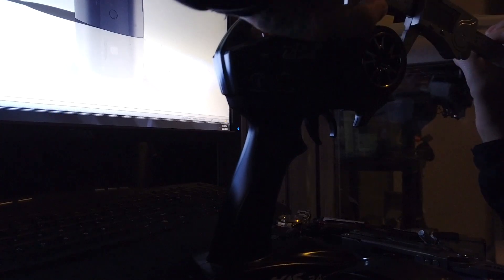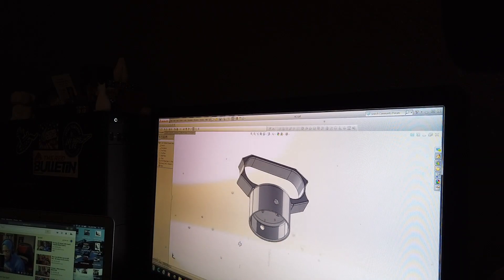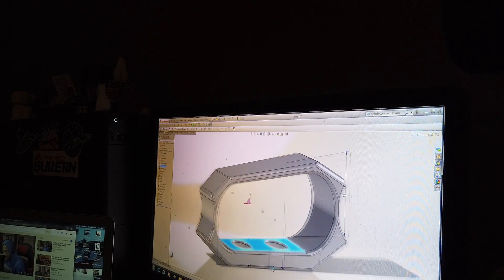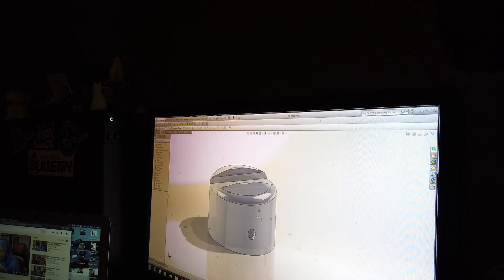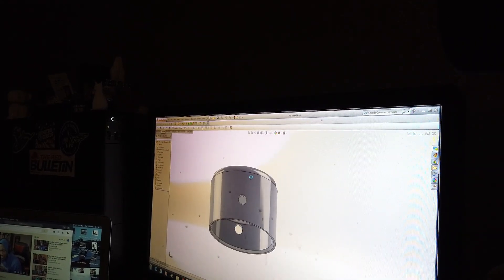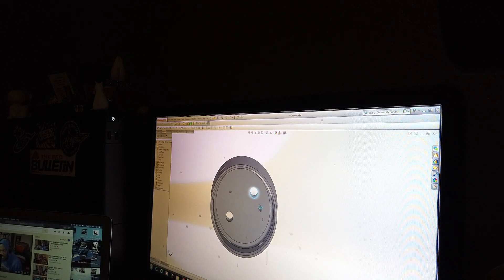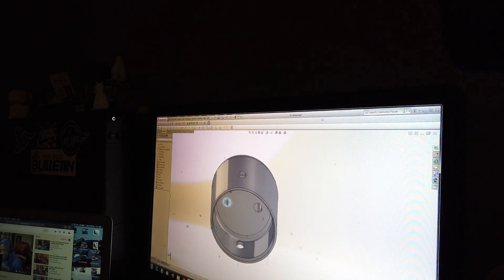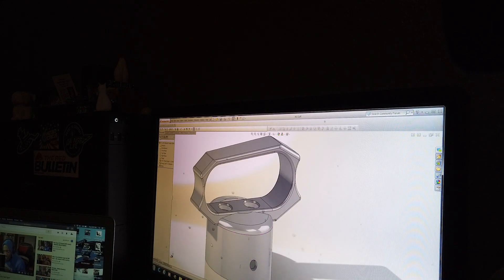3D Printed HandControls for Quadriplegic RC Car Control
Hey guys so I got tired of trying to drive for one basically backwards with opposite hands but also not being able to hold on to things properly to be able to drive as precisely as I can... I decide to make up a temporary fix until I get my new transmitter and convert all of my cars over...

Follow Mario on his crazy journey on instagram as well @mariobonfante_37 ...

Cheers